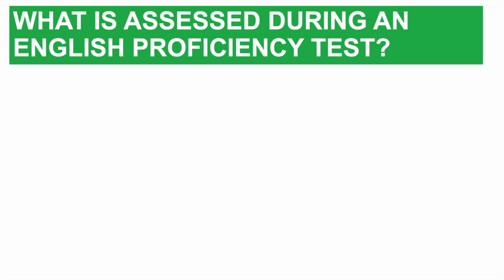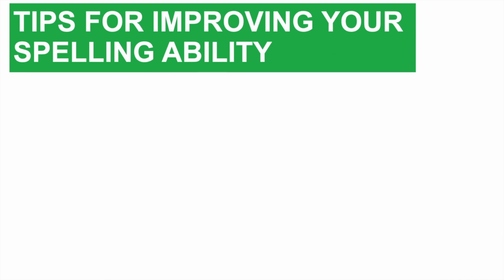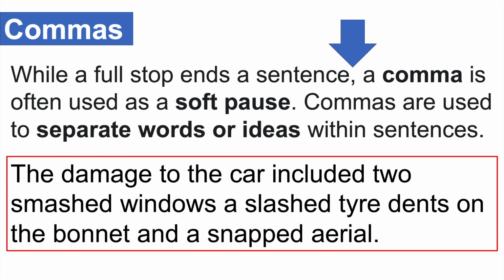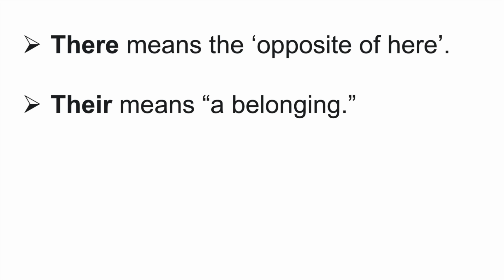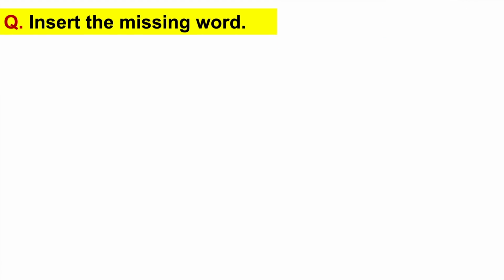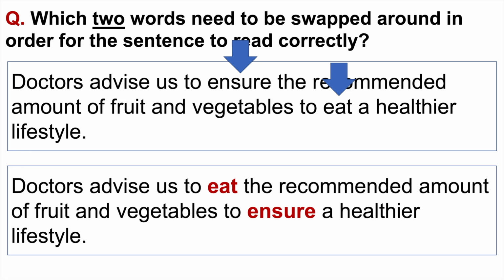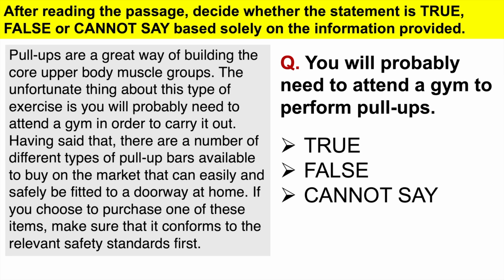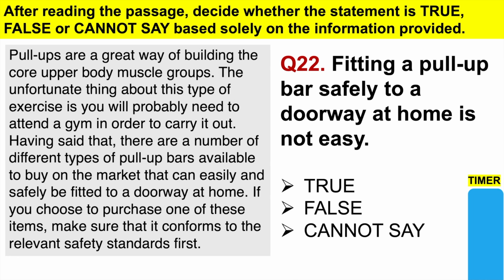ENGLISH Proficiency Test Questions, Answers & Explanations! (How to PASS English Proficiency Tests!)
ENGLISH Proficiency Test Questions, Answers & Explanations! How to PASS an English proficiency test by Richard McMunn!

THIS VIDEO IS SUITABLE FOR PEOPLE PREPARING FOR ANY OF THE FOLLOWING ENGLISH PROFICIENCY TESTS:
- International English Language Testing System
- English Language Test Questions and Answers.
- CELPIP English Test.
- Cambridge Proficiency Test.

HOW TO PREPARE FOR AN ENGLISH PROFICIENCY TEST
Make sure you practice your Englishlanguage skills in the following areas:
- Spelling and grammar;
- Punctuation;
- Sentence structure;
- Correct use of English;
- Reading ability.

TIPS FOR IMPROVING YOURENGLISH PROFICIENCY AND LANGUAGE SPELLING ABILITY
TIP #1: One of the best ways to improve your spelling skills is to keep a list of words that you find difficult to spell, and then attempt to spell them every so often.

TIP #2: Another great way to improve your spelling ability is to read regularly. By reading fiction and non-fiction, you will come into contact with more words.

WHAT IS PUNCTUATION?
- Punctuation is an extremely important part of literacy.

- Without it, sentences don’t form properly, and the meaning of a text can be lost in a block of words. In addition, punctuation signifies the flow of a sentence or paragraph; it allows you to get a feel for a passage and can accentuate key points.

- For this reason, punctuation is a significant aspect of the English Proficiency Test.

WHAT IS A COMMA USED FOR?
While a full stop ends a sentence, a comma is often used as a soft pause. Commas are used to separate words or ideas within sentences.